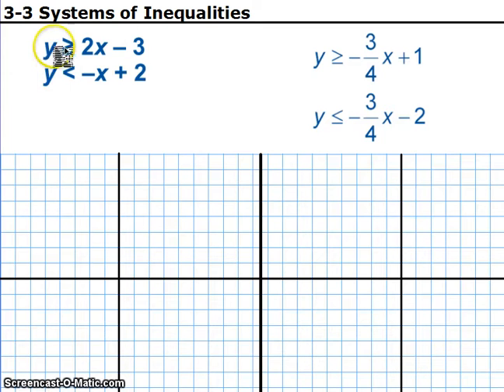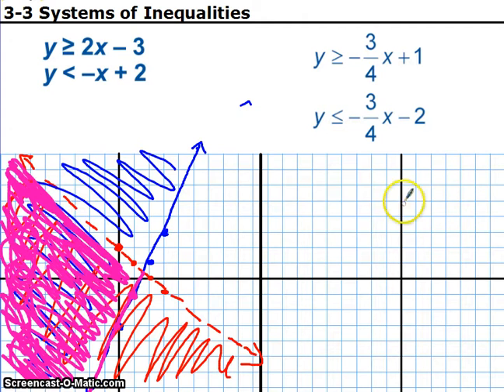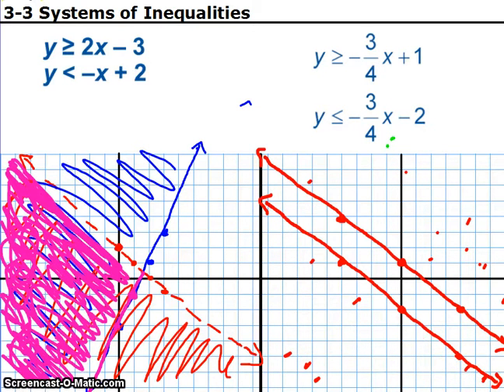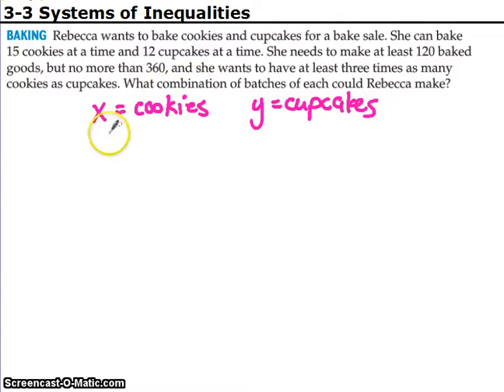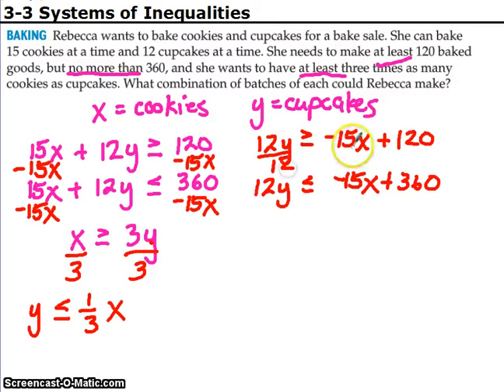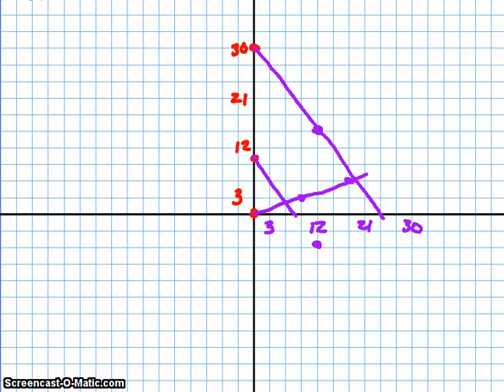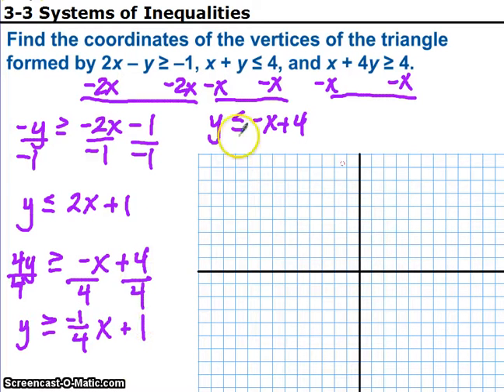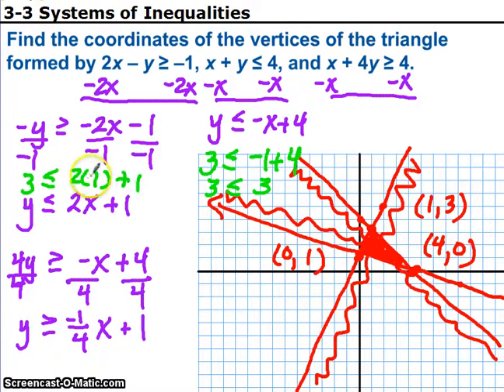3-2 Lesson - Solving Systems of Linear Inequalities